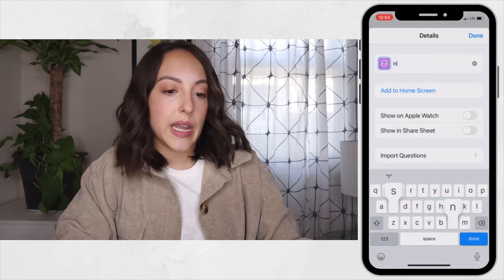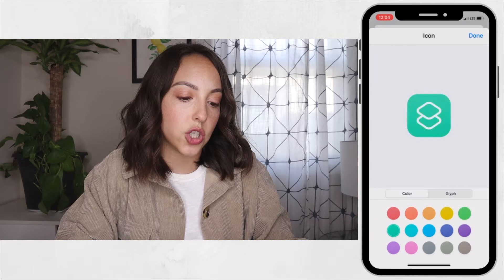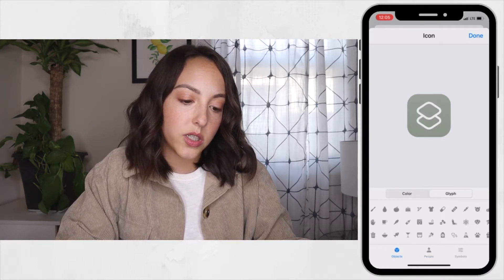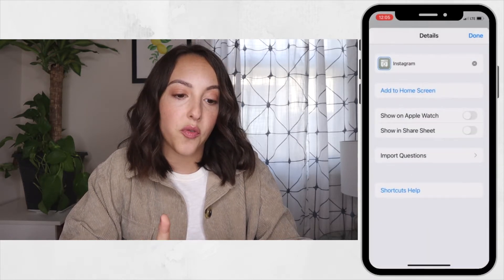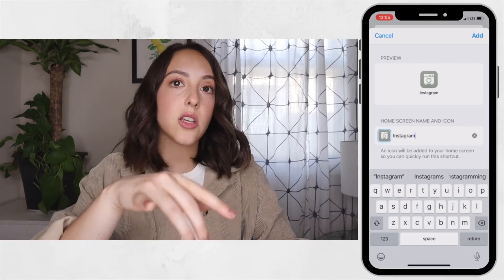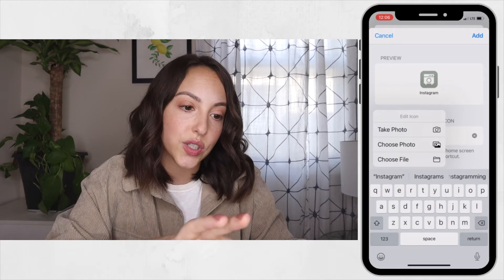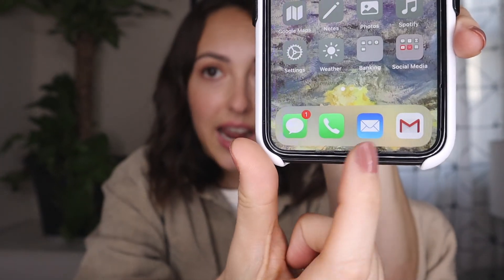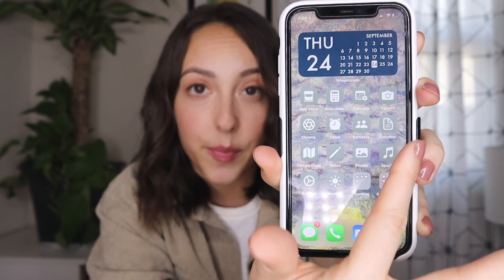CUSTOMIZE YOUR IPHONE HOME SCREEN WITH IOS 14 WIDGETS!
Hi everyone! As I'm sure you know, iPhone released a new update with iOS 14 and it has caused quite the stir! You can now customize your iPhone home screen with iOS 14 widgets using shortcuts.

Etsy shop

Microphone - Rode Video Mic Go